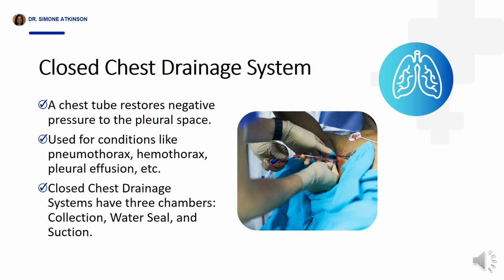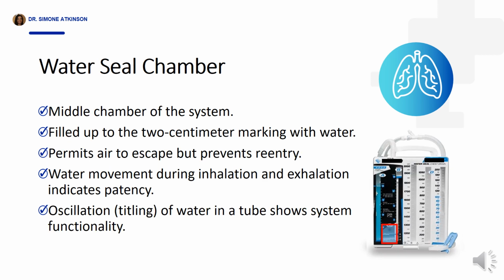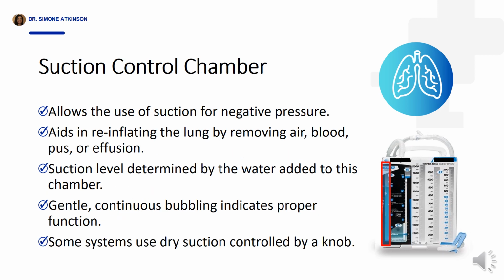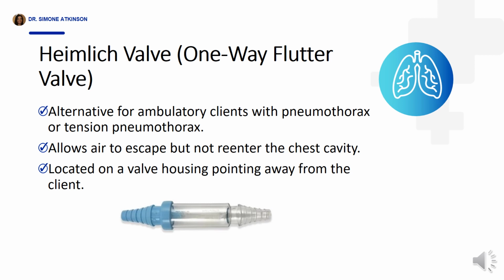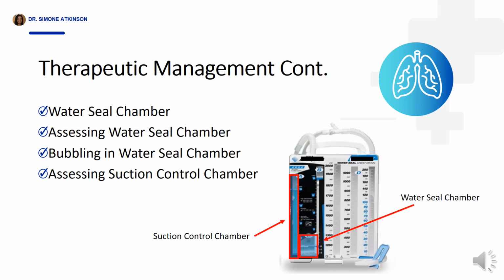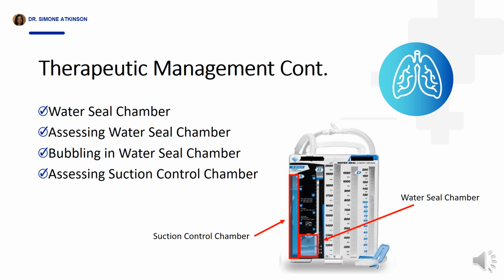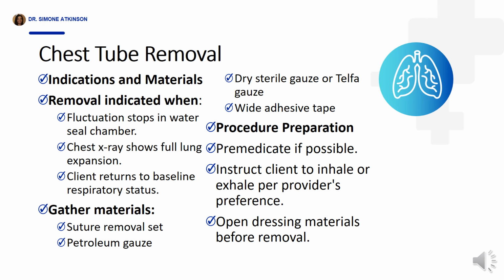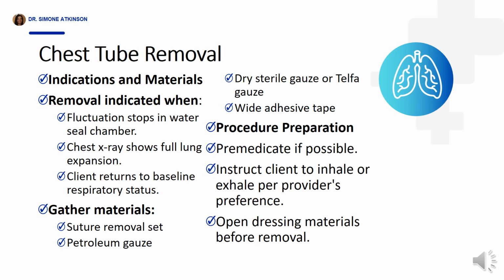Chest Tube System - Get to the Point - NCLEX REVIEW!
Master the NCLEX - Chest Tube System